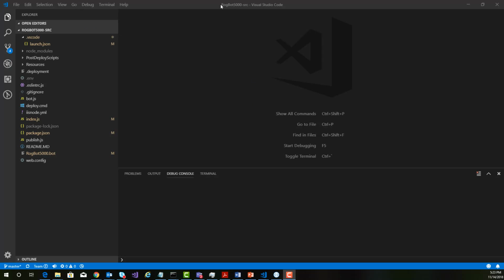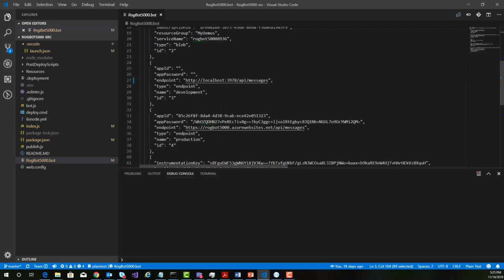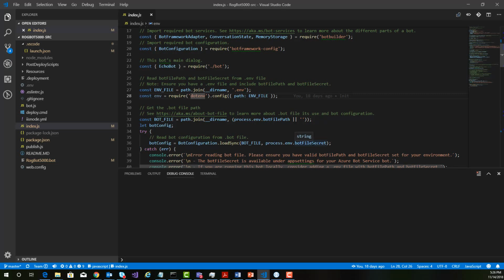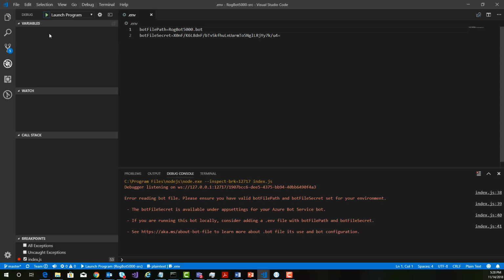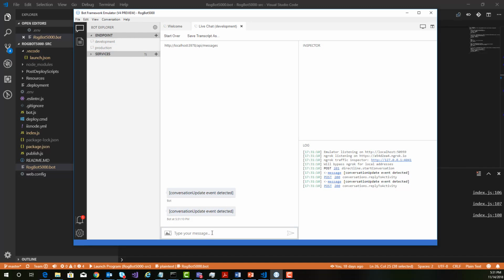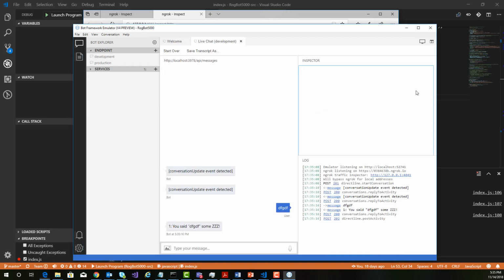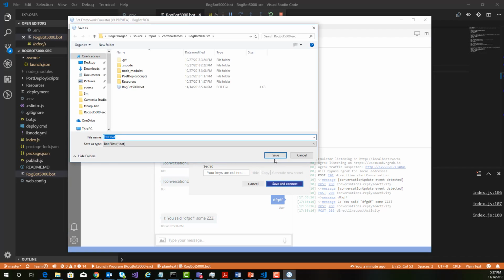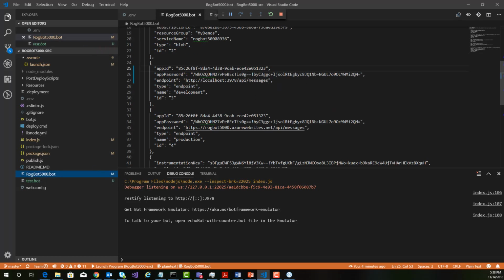Cortana Skill Development - Part 7 - Dabble Lab #111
#111: This is the 7th video in a multi-part Cortana Skill Development tutorial series. Topics include bot files, bot configuration, bot authentication mechanisms.